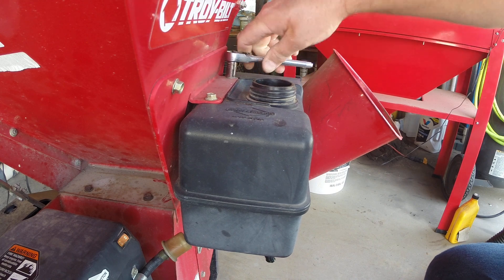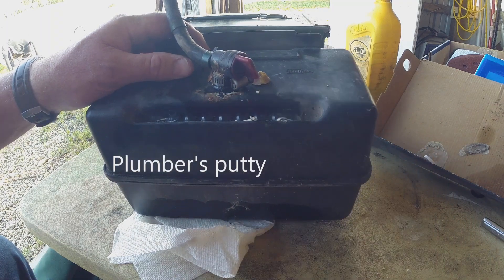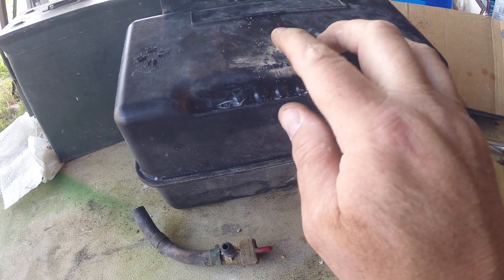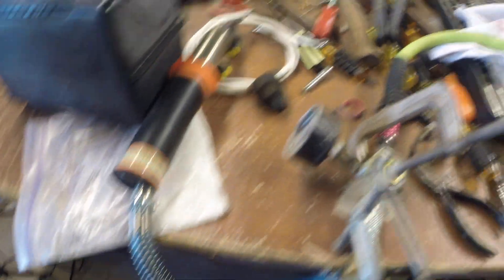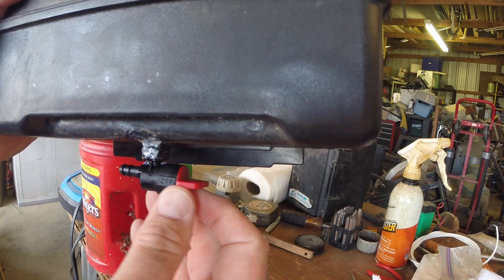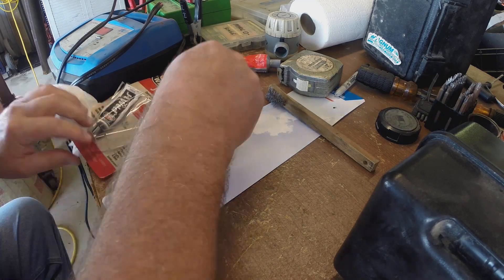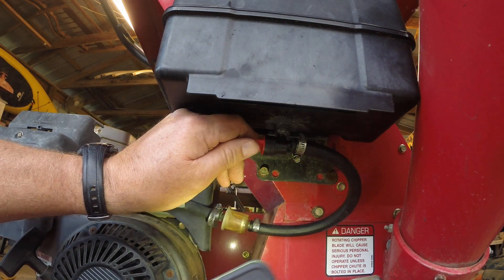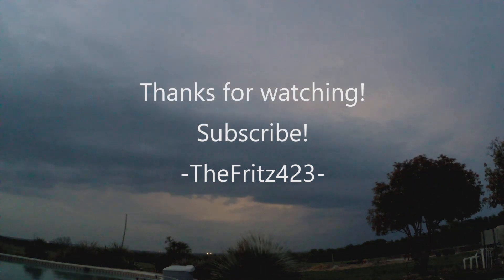Plastic fuel tank leak; repairing a plastic fuel tank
WARNING: it's harder than it looks, the plastic tank is thin and if you overheat  a hole will form, if you underheat the plastic won't stick. Practice on something first!
You need a plastic welder and some rods (or granules) of the same type of plastic your tank is made, mine is HDPE (High Density PolyEthylene). Plastic welder from Harbor Freight, there are better ones out there. Get the HDPE rope online.